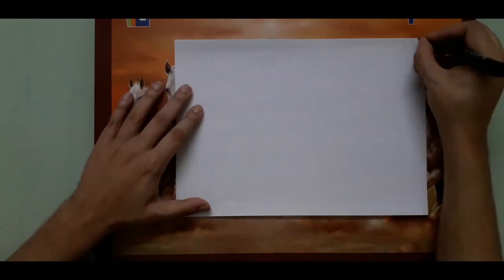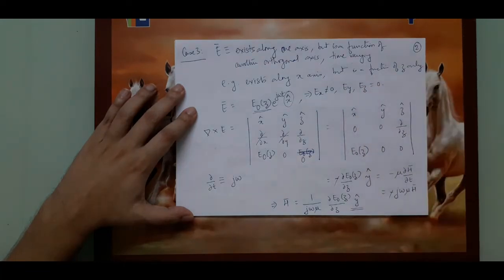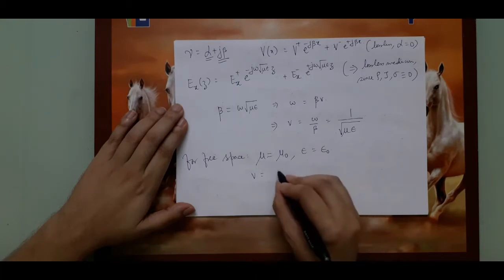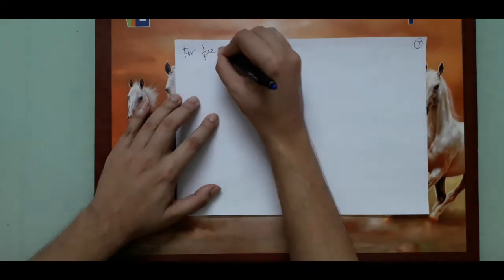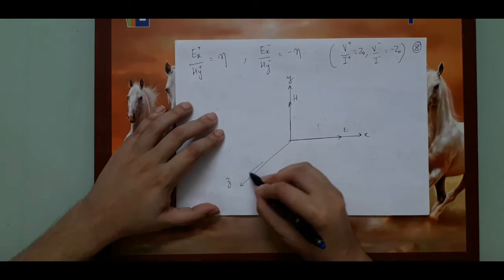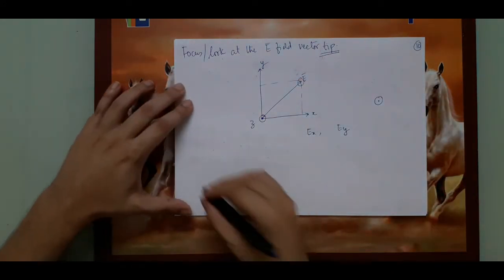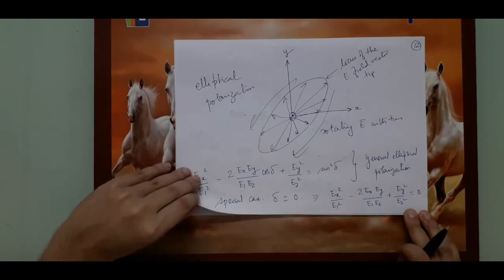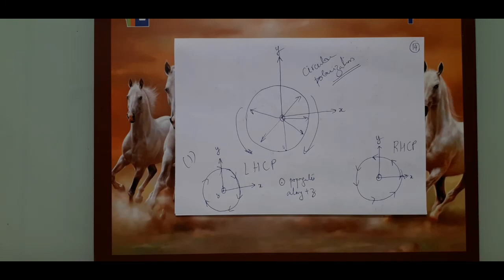Electromagnetic Waves Lecture 14: Solution for the Wave Equation, and Properties of EM Waves